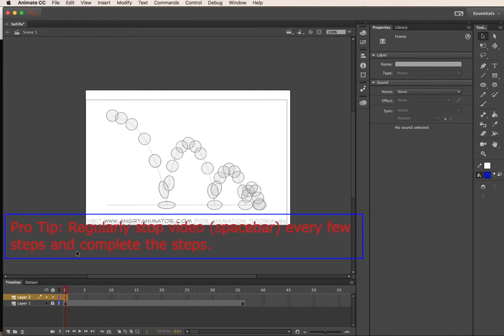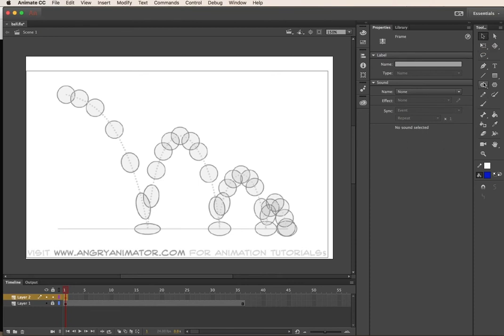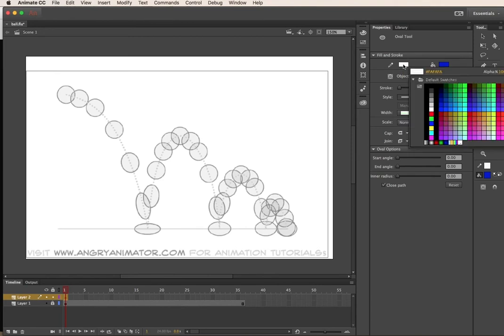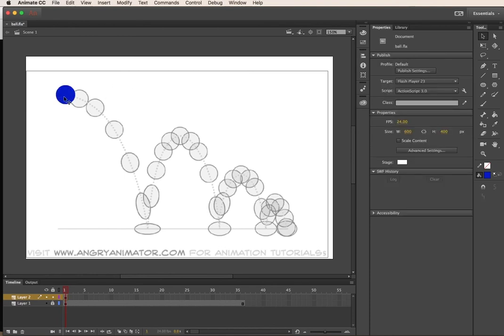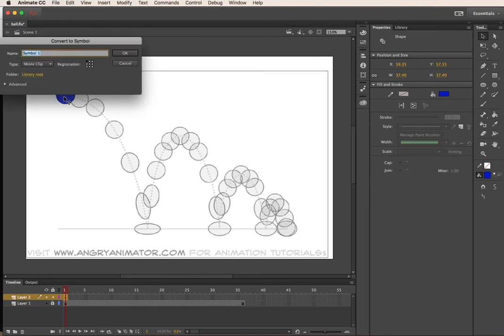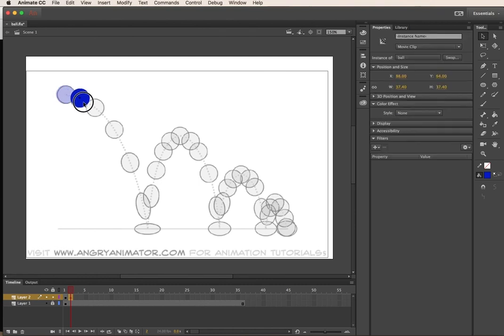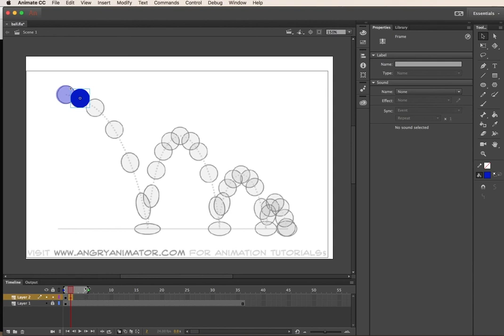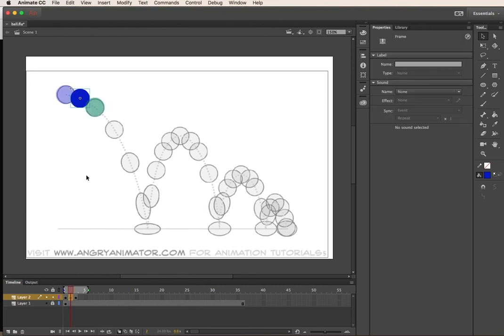Beginners Video to Create a simple Bouncing Ball using Adobe Animate - Part 2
This is the second of 3 videos on how to animate a simple bouncing ball with Animate CC. as a background.
It is a useful site that has some great tips for animators. This is a simple tutorial for new users.